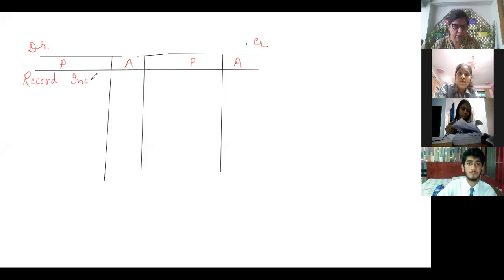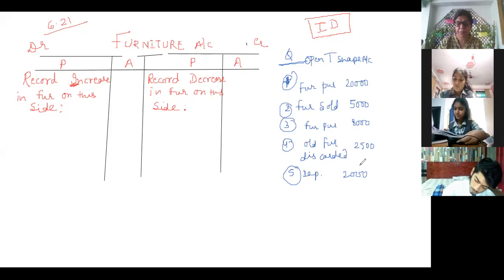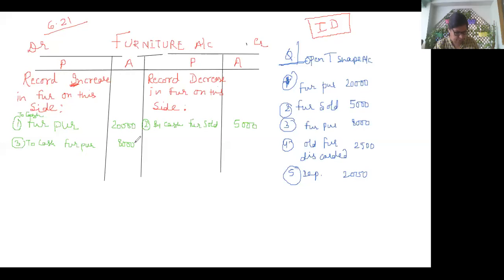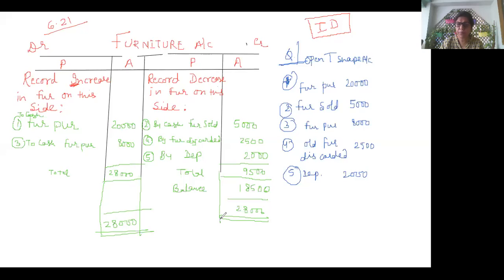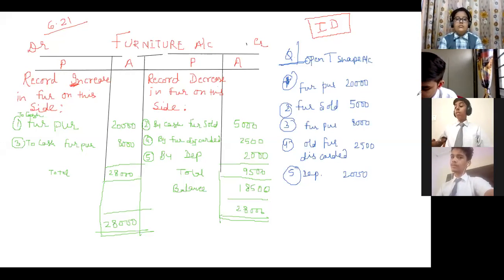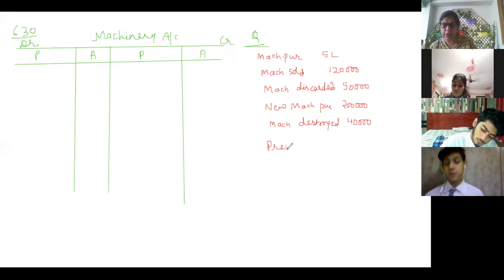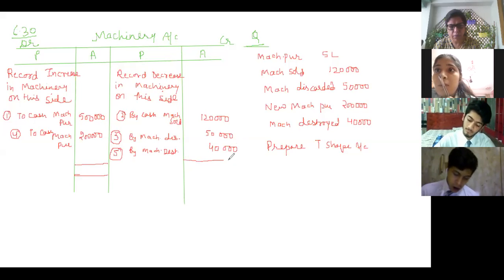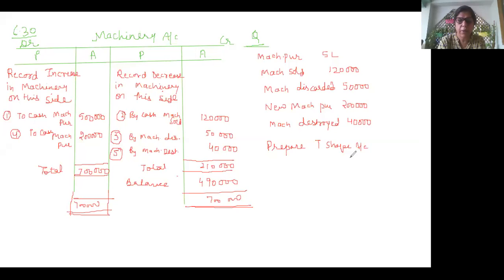11 ACCOUNTANCY [RECORDING OF TRANSCATIONS]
T SHAPED ACCOUNT